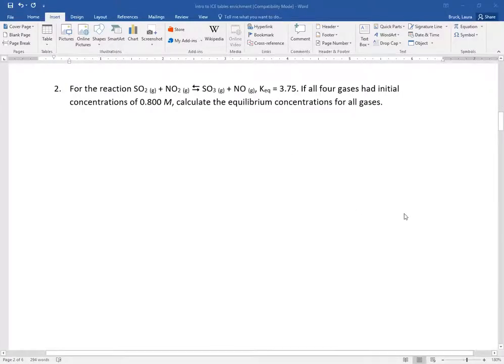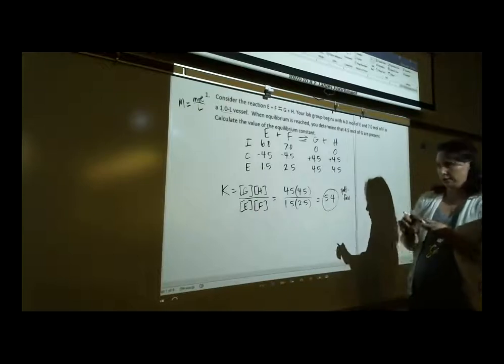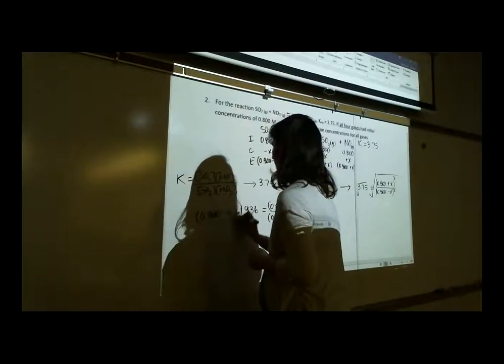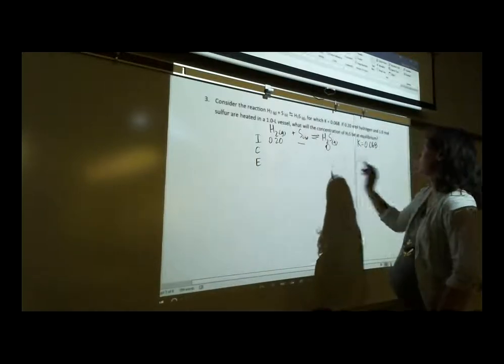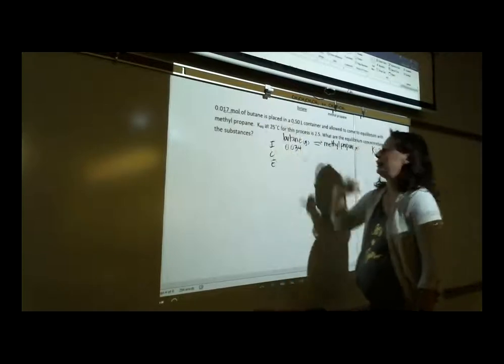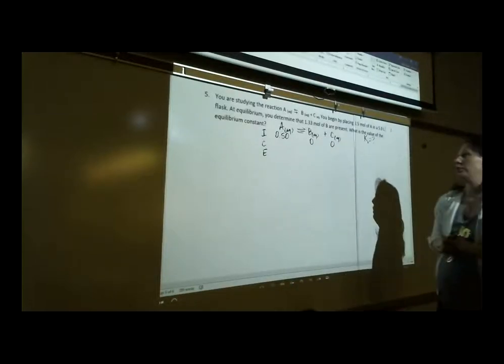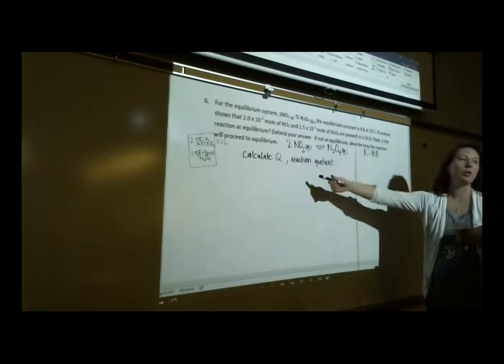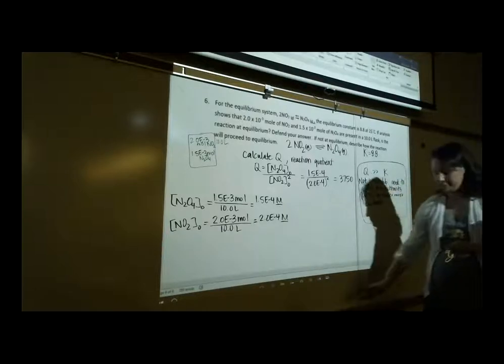ICE Tables Enrichment (without 5% approx)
Enrichment problems from General Chemistry II class time on ICE tables BEFORE we learned how to make the 5% approximation
+J.M.J.